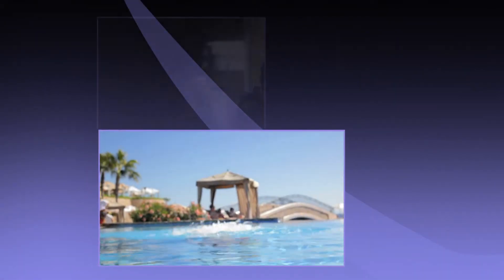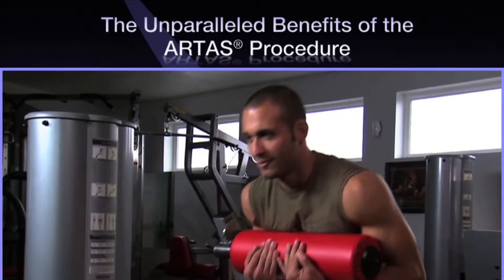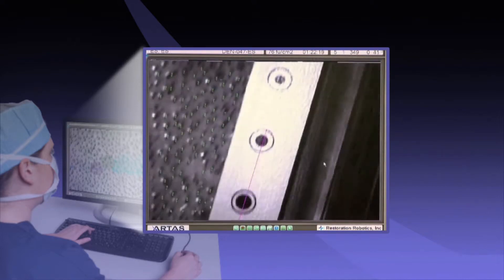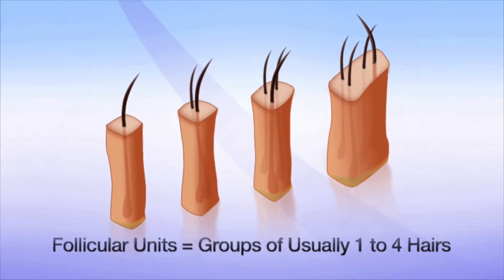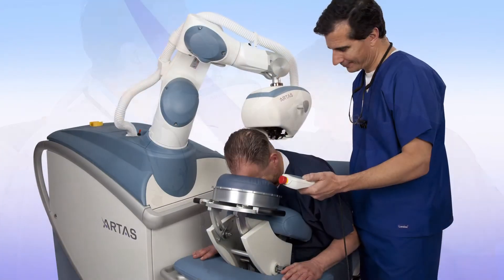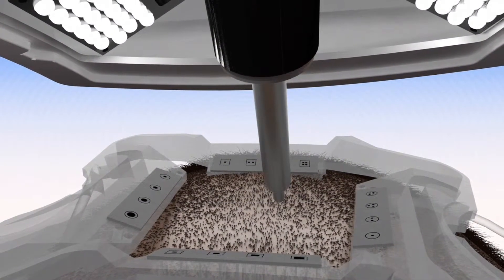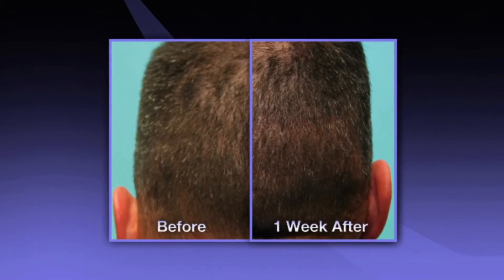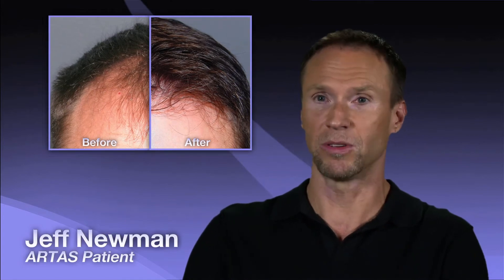ARTAS system by Restoration Robotics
ARTAS Robotic Hair Restoration